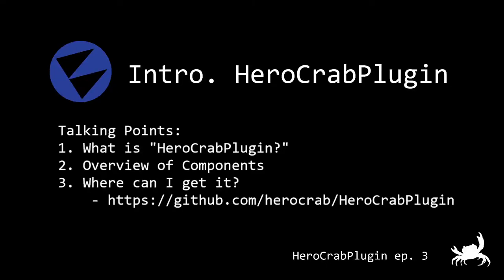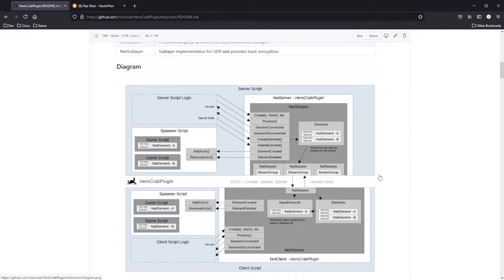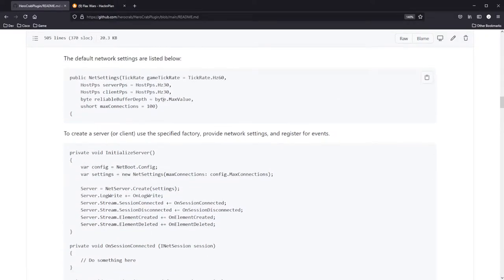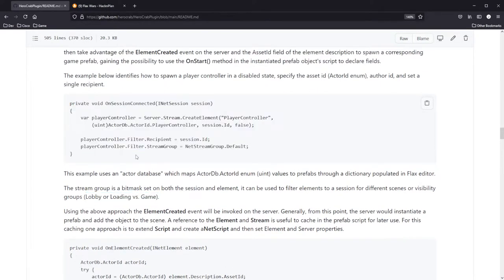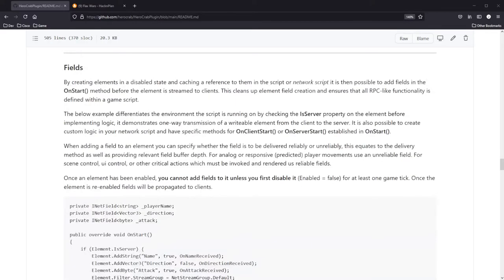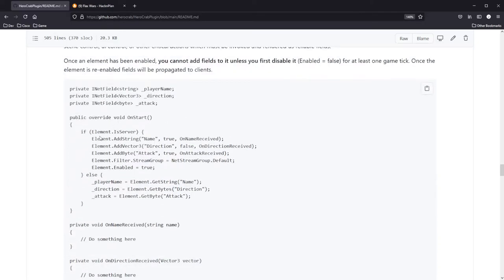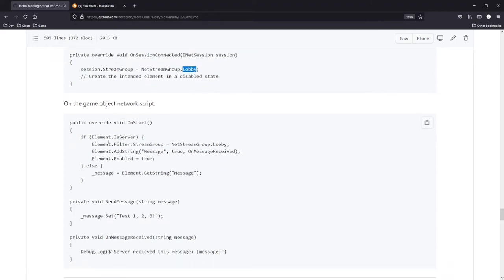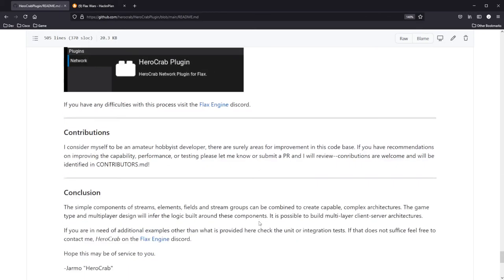Episode 003 - Intro. to HeroCrabPlugin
Intro. to HeroCrabPlugin explains what the plugin is, provides an overview of the components and a link to where you can get it. Enjoy!